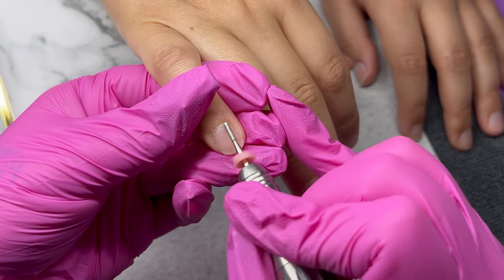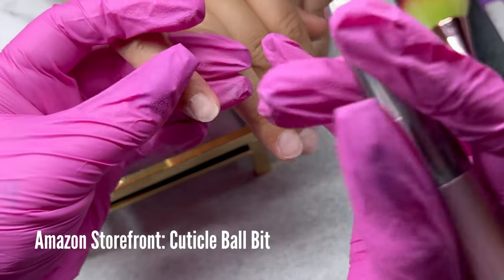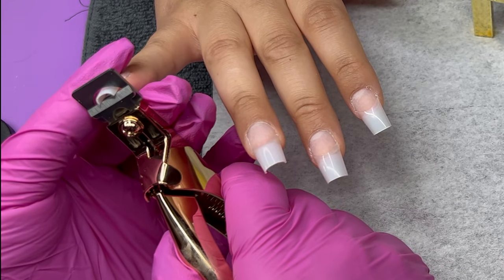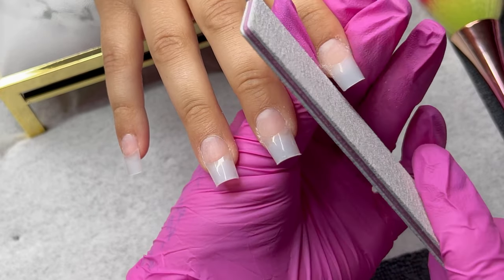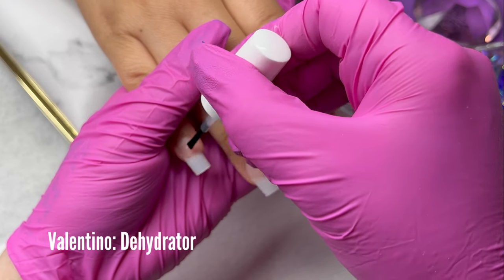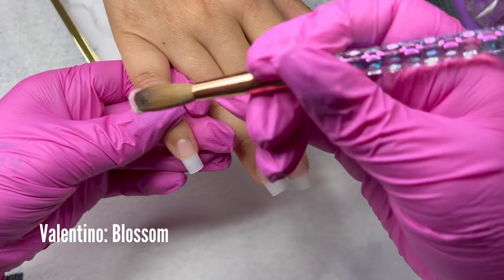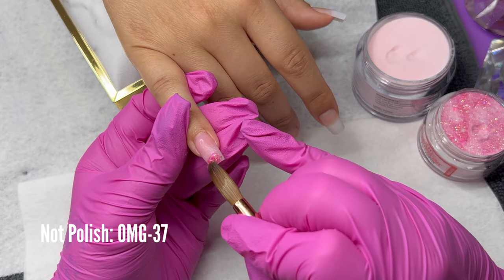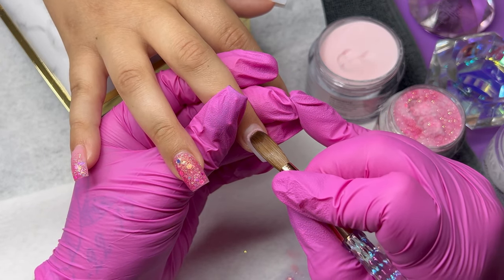mickey mouse Disneyland Nail Art | Valentino + not polish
Hey Yall! I'm super excited to bring this video to you all! my friend from school was heading to Disneyland so we did a mixed match set of nails 😁

♡ Kiara Sky Beyond Pro E-File/LED Lamp Bundle & Drill Bits
♡ Kiara Sky Acrylic Brush
Size 10, 12, 14